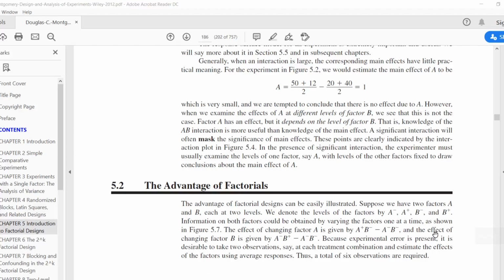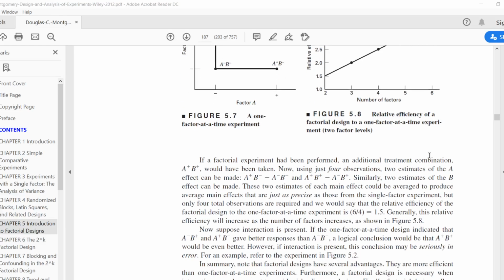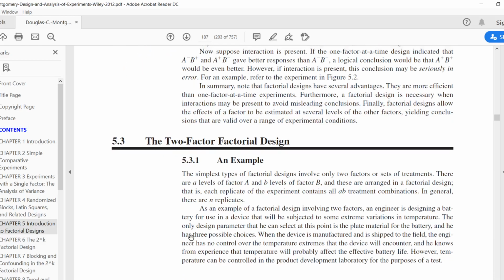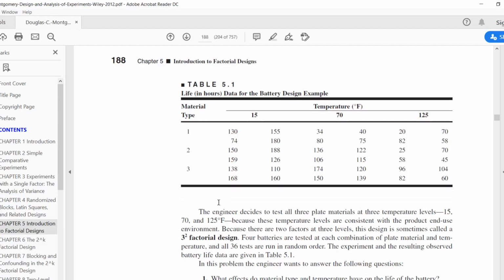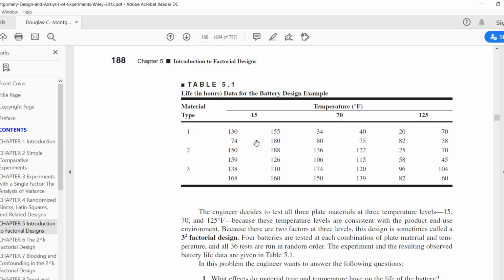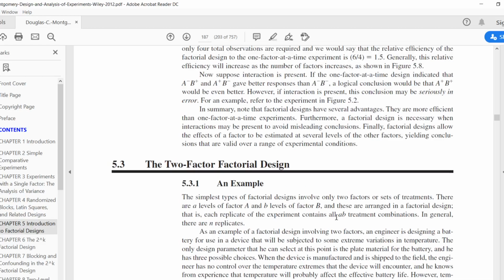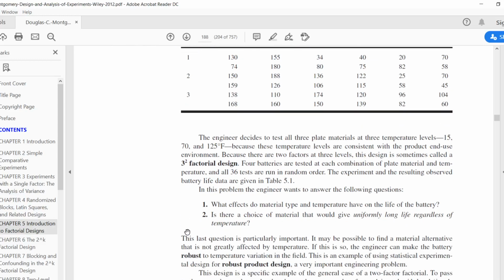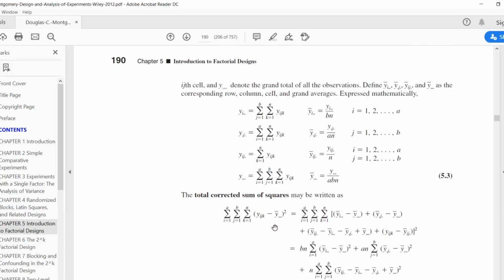Explaining Factorial Design and Analysis Montgomery ch5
statistics factorial college-statistics.
Starting at 5.3 Two-Factor Factorial Design